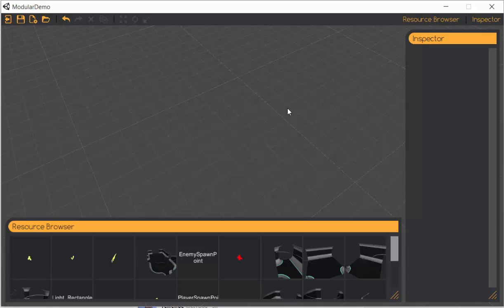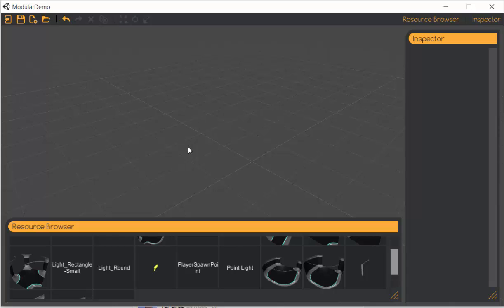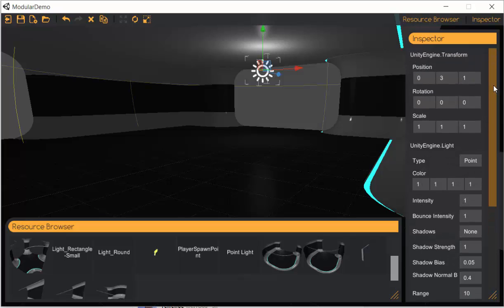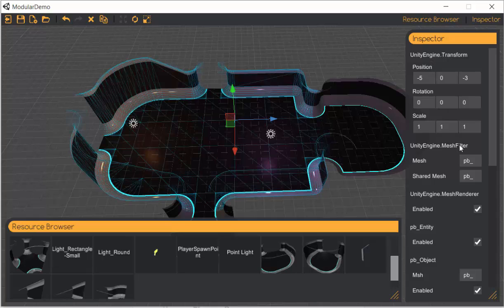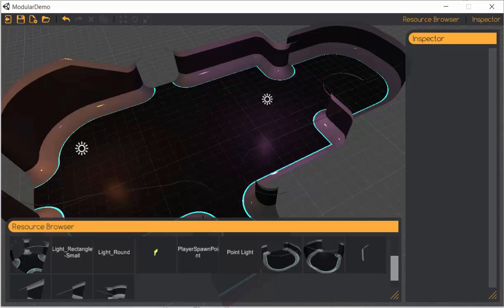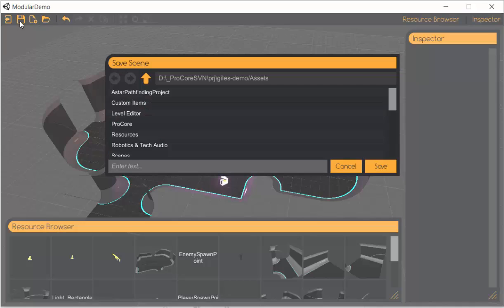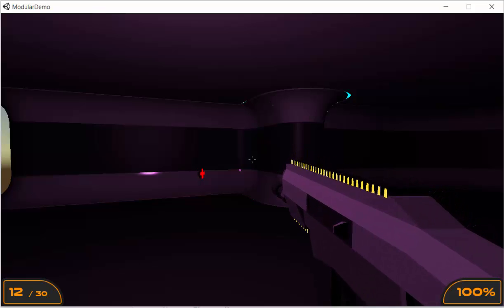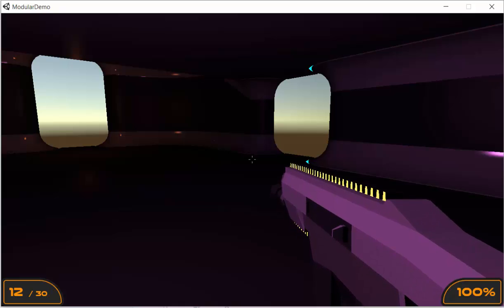EARLY DEMO: "GILES", a level-editor/map-maker for any Unity game!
VERY EARLY DEMO! GILES is a "Generic In-Game Level Editing System". Simply put, you (the game dev) will be able to very, very simply enable your players to build, share, and play their own custom levels, with complete, powerful controls. Check it out, share it, give us feedback, and come meet us at Unite 2015!!! or "@ProBuilder3D". Thanks!